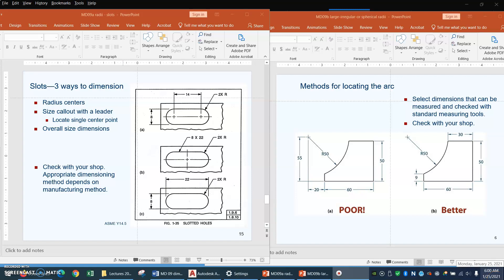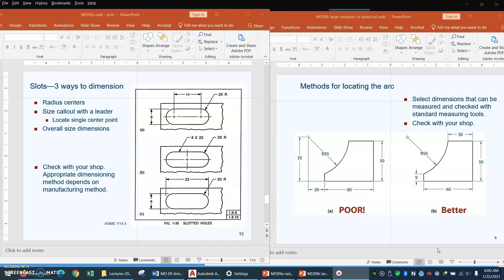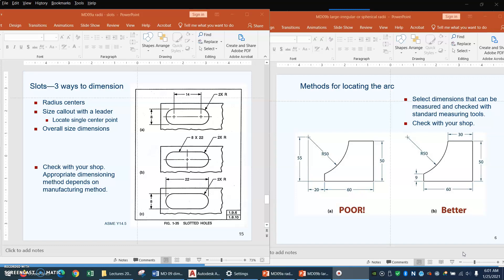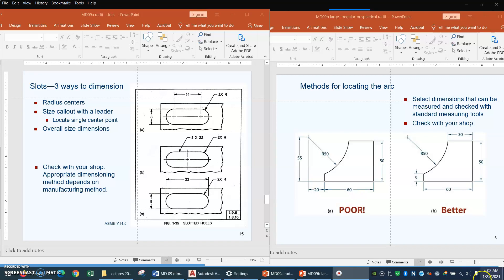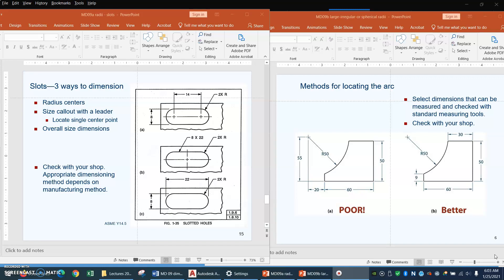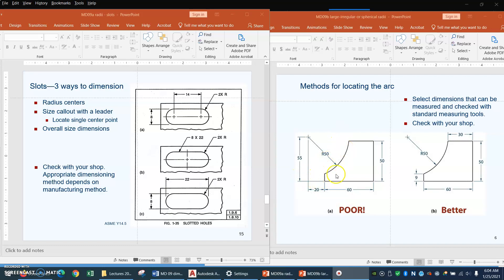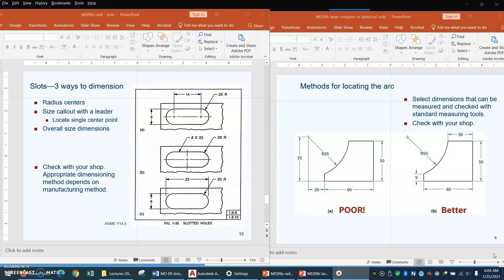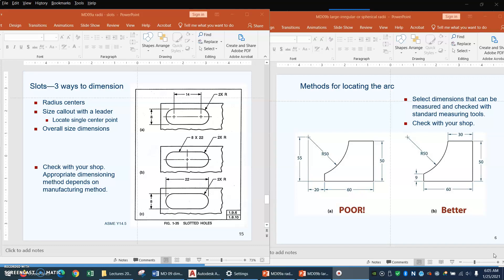MD09d communicating with the shop